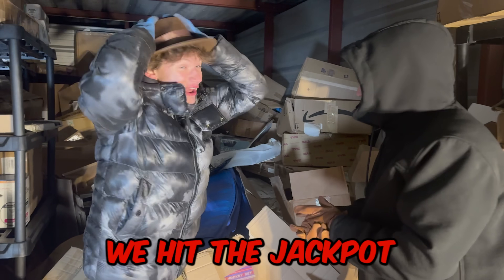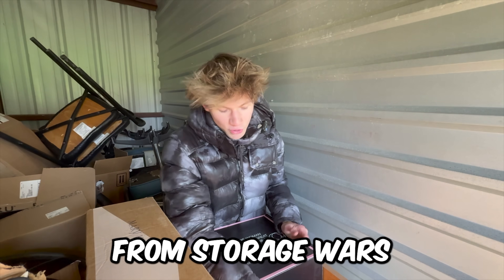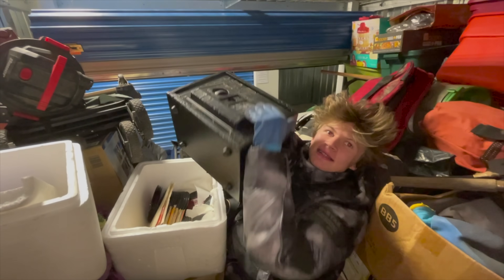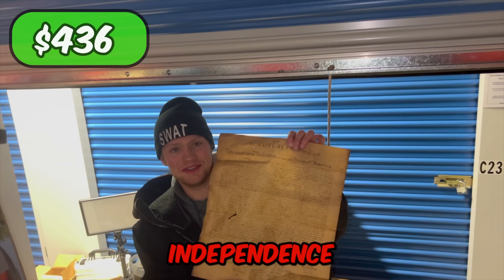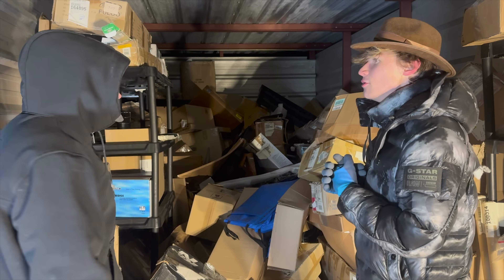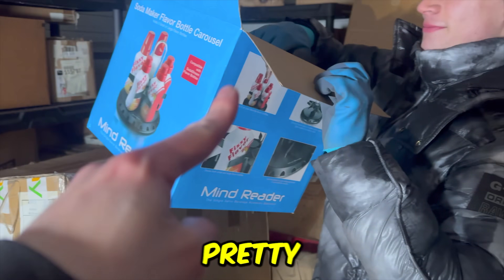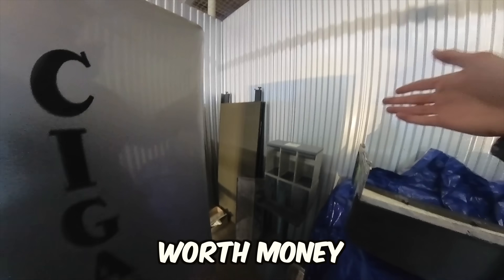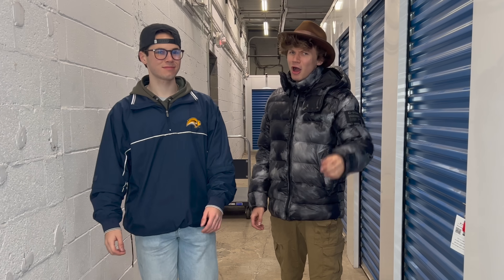I Bought 5 Abandoned Storage Units And Found...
If you’re ever injured in an accident, you can check out Morgan & Morgan. You can start your claim in just a click without having to leave your couch.

In this video, I bought 5 abandoned storage units that range from $10 up to $1,000 and explore what's inside. Watch until the end to see how much money we make!